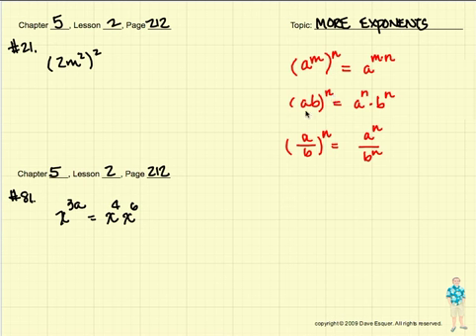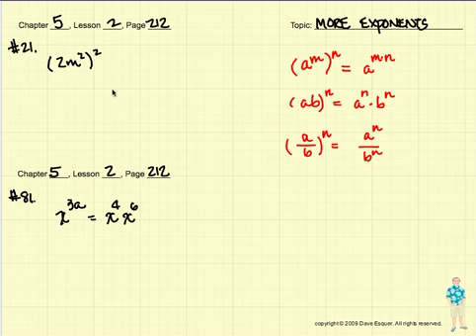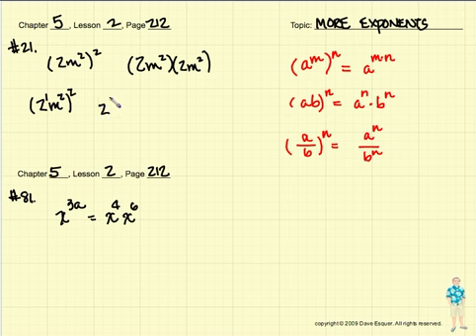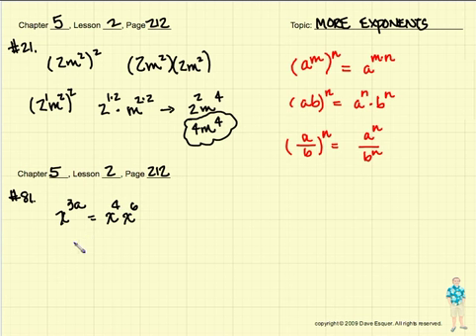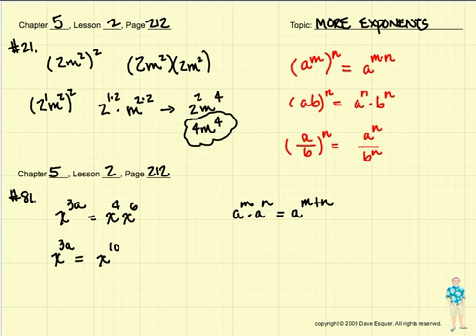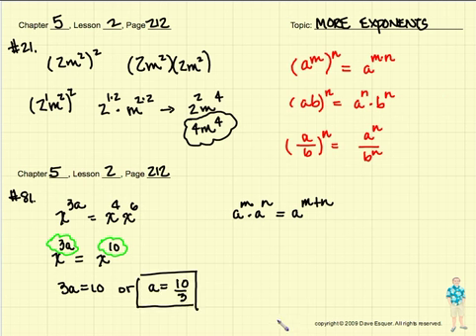How to use Exponents 2 - Algebra 1 Tutorial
A Rim of the World Teacher shows how to use Exponents 2 for Algebra 1. *Corresponds with Rim High Algebra 1 Books Chapter 5-2